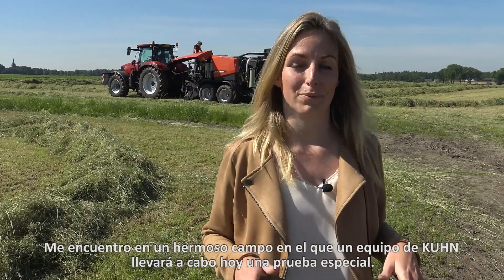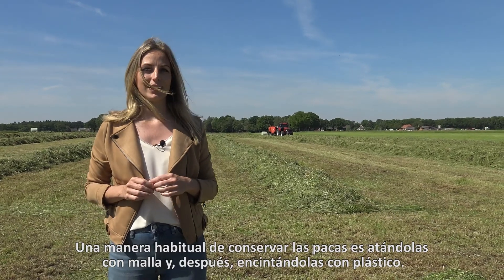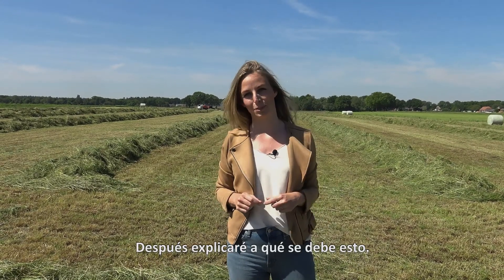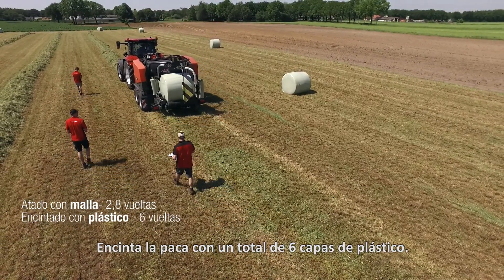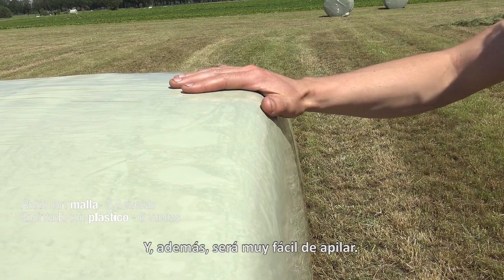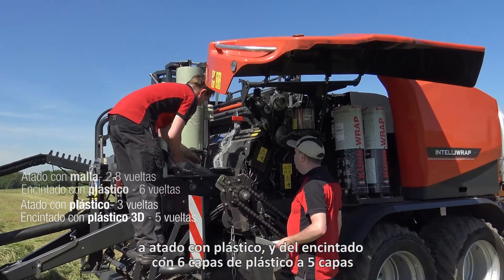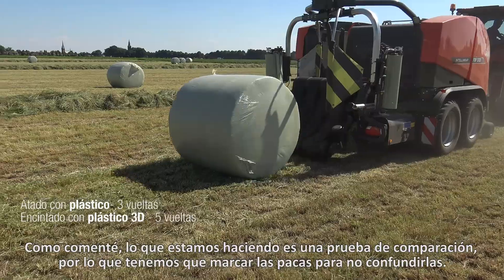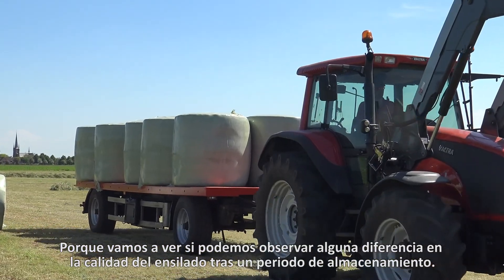KUHN - PRUEBA DE EMPACADO // #1 Comparativa de atado y encintado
Una forma común de conservar una paca es atarla con una malla y luego encintarla en plástico. Pero, ¿qué sucede cuando atas la paca con plástico y la encintas con la exclusiva tecnología de encintado 3D? ¡En Kuhn hacemos la prueba! Se han tenido en cuenta tanto la calidad del forraje como los costes. Con una empacadora-encintadora combinada FBP 3135.

¿Tienes curiosidad por conocer los resultados? ¡No te pierdas el próximo episodio dentro de unas semanas!